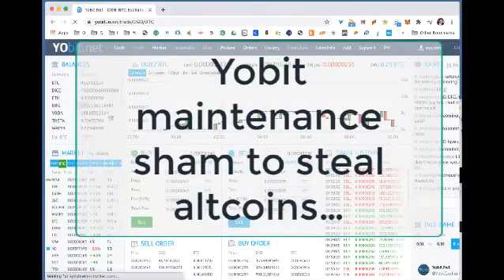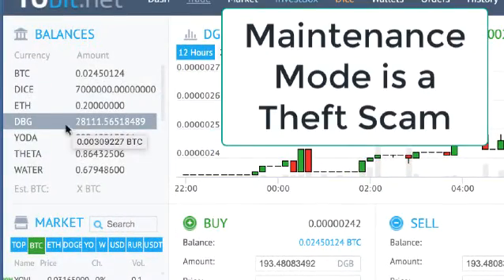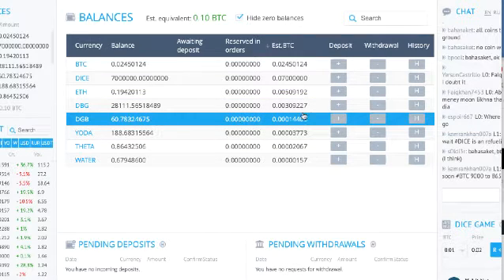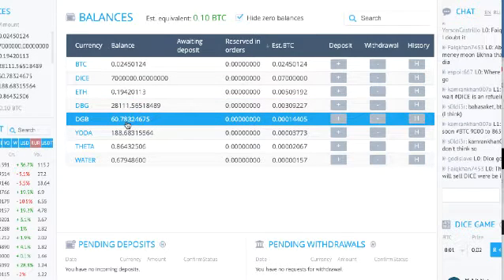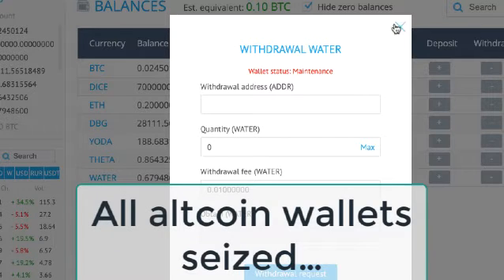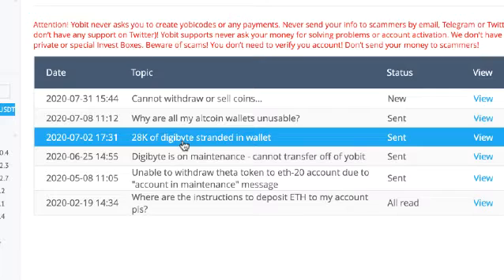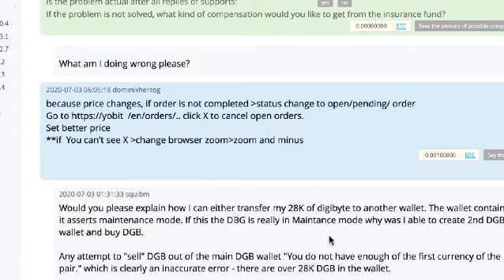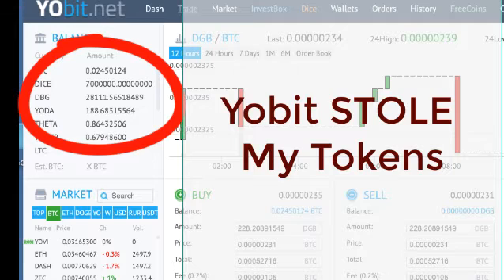How Yobit steals altcoin wallet contents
This video illustrates how yobit steals altcoin tokens:
1) Wallet put into "maintenance mode" to lock down;
2) Transfer out of maintenance wallet is blocked;
3) Demonstration that "wallet code" is current by create, purchase to that wallet, and transfer off the new wallet to a foreign account;
3) Illustrates that the old wallet wallet cannot be used to receive from the old wallet - even though the new wallet works perfectly (Same code base);
4) Demonstrates yobit has "stolen" the tokens from the old wallet by reporting "Insufficient funds in the first currency of the pair". Tokens were stolen!
5) Illustrates that each of yobit altcoin wallets was similarly scammed including: Dice, DGB, Yoda, Theta and Water
6) Shows main cryptos, BTC and ETH remain usable
7) Suggests this intentional as 5 polite tickets, with video illustration, over 90 days resulted in no attempt at resolution.